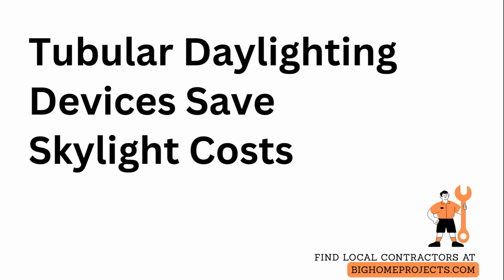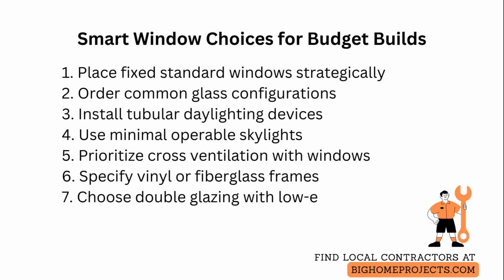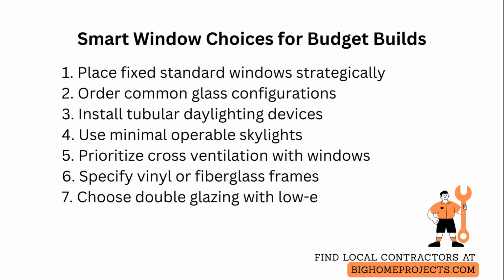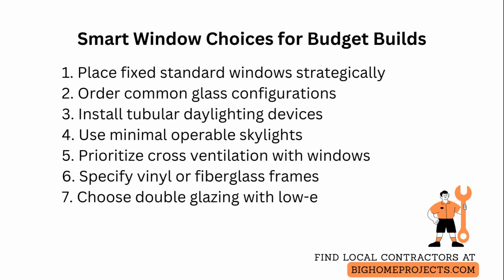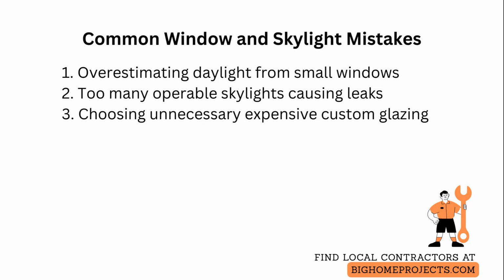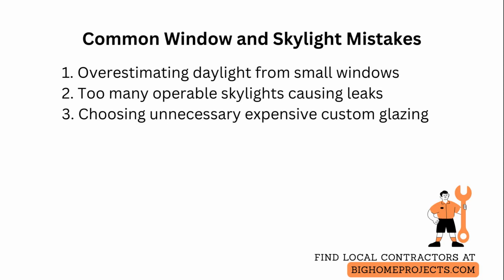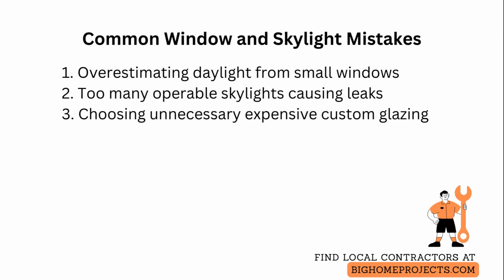Tubular Daylighting Devices Save Skylight Costs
Limiting specialty windows and skylights can dramatically reduce new construction and remodeling costs while lowering long term maintenance and leak risk for homeowners. This guide explains budget friendly window options like fixed standard windows, tubular daylighting devices, and fewer operable skylights to maximize daylighting and ventilation without expensive custom glazing. Learn practical tips on daylight placement, selecting vinyl or fiberglass frames, and choosing double glazed low emissivity glass to improve energy performance. Ideal search phrases include budget skylight alternatives, tubular daylighting devices benefits, affordable window placement strategies, reduce skylight maintenance, and cost effective daylighting for homes.

About Us

tubular daylighting devices, budget skylight alternatives, affordable window placement, fixed standard windows, reduce skylight maintenance, cost effective daylighting, vinyl fiberglass window frames, low-e double glazing, daylight mapping for homes, minimize operable skylights